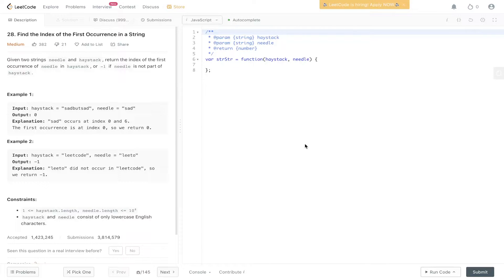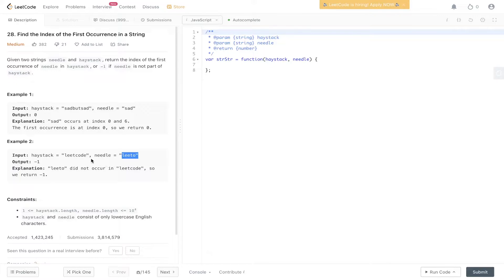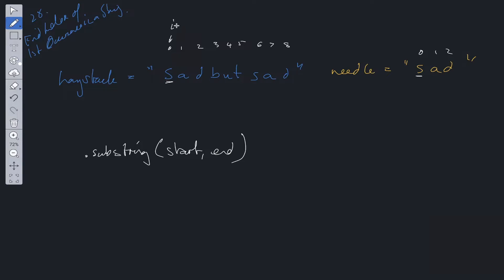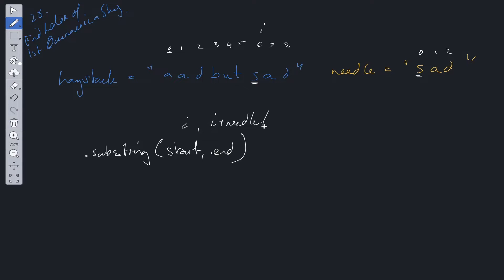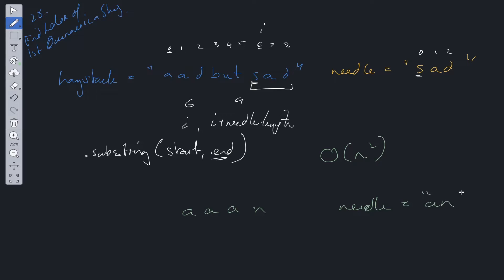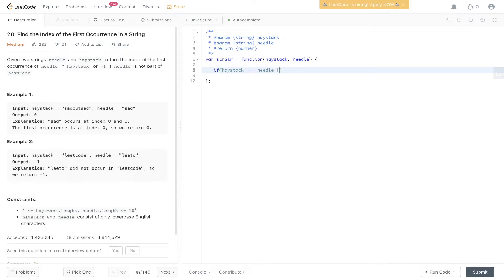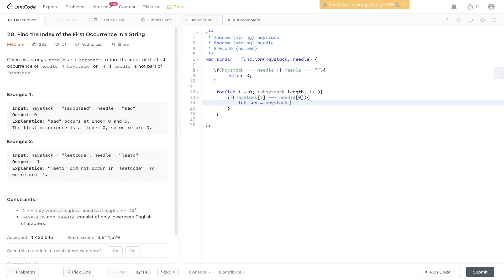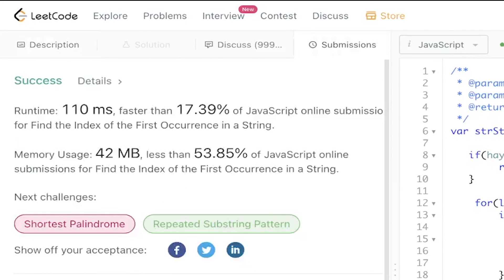Find the Index of First Occurrence in a String - LeetCode 28 - JavaScript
Step by step walk through of the solution to the popular Amazon coding interview question, Find the Index of First Occurrence in a String.

After reviewing time complexity is more like O((n - m + 1) * m), where n is the length of the haystack and m is the length of the needle.

LeetCode 28

JavaScript

0:00 Intro
0:35 Explanation
2:34 Code